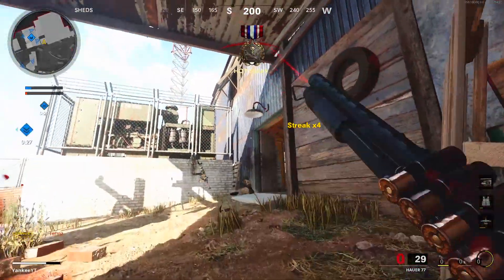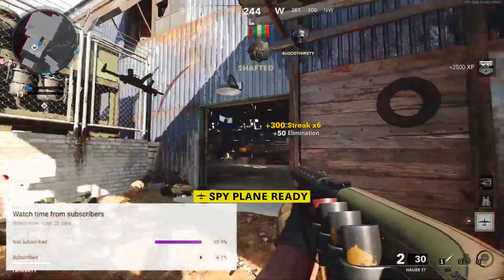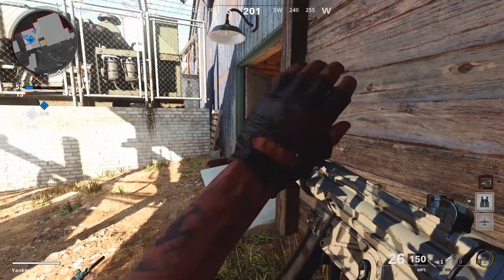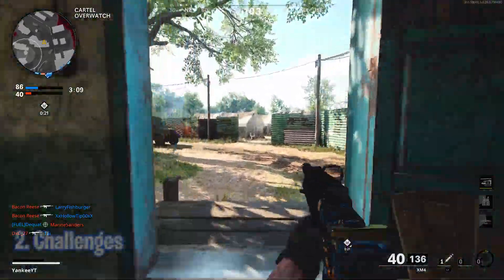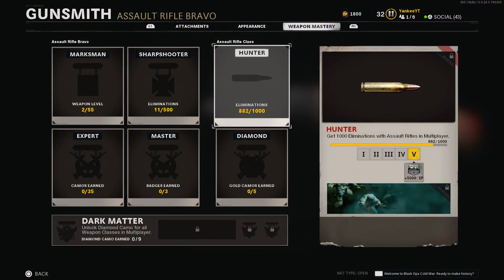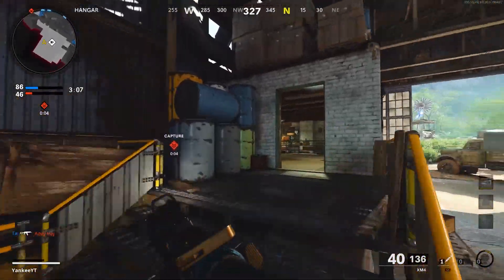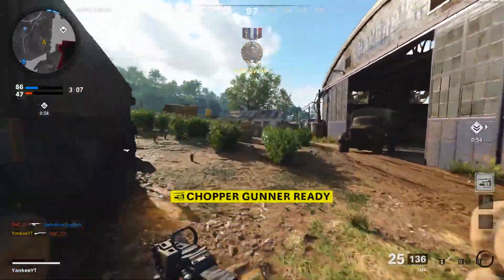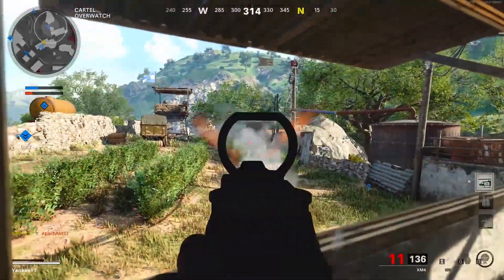5 BEST TIPS to RANK UP FAST in BLACK OPS COLD WAR! (Black Ops CW Rank Weapons Faster) BOCW Best Tips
Today, we explain the best 5 Tips to Leveling up faster in Black Ops CW.  We showcase tips and tricks so you can Prestige Faster in BOCW.

5 BEST TIPS to RANK UP FAST in BLACK OPS COLD WAR! (Black Ops CW Rank Weapons Faster) BOCW Best Tips

PSN: YanksYT
Activision ID: YankeeYT

You will also see funny moments from past streams, Best Class Setups, plus much more fun and entertaining content.